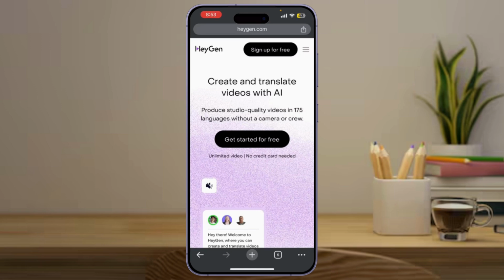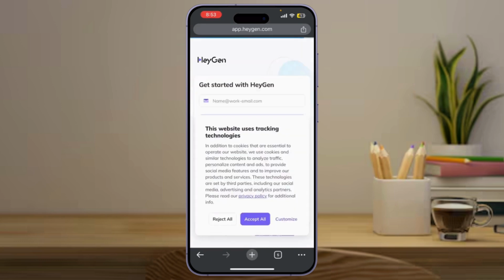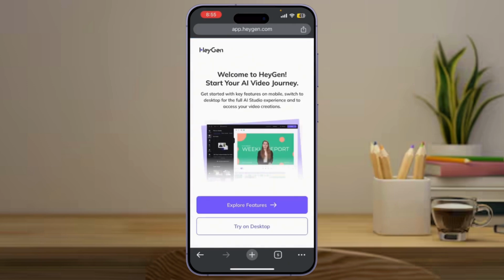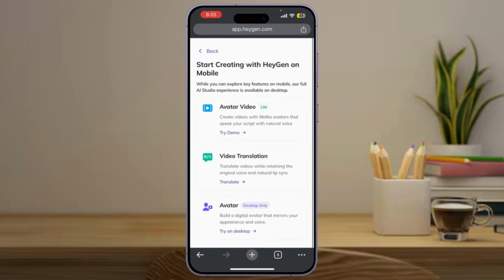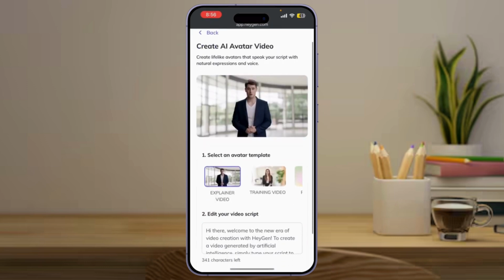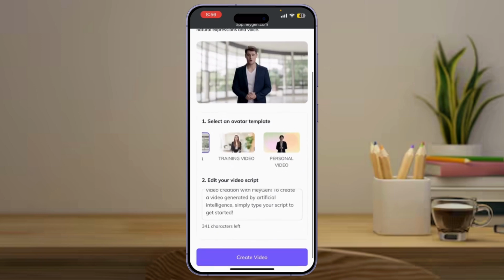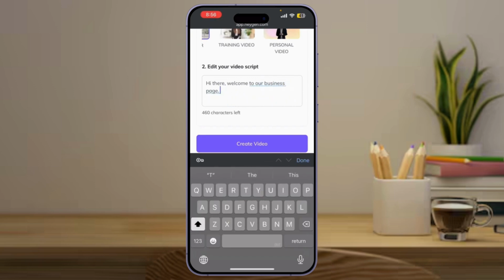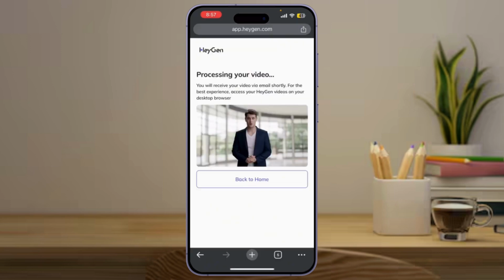HeyGen Ai Video Generator Free Step-By-Step Tutorial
HeyGen Ai Video Generator Free Step-By-Step Tutorial. Easily Learn How to make a video on HeyGen AI with the help of this tutorial.

In this tutorial, I'll show you how to use the HeyGen AI Video Generator for free. Whether you're looking to create marketing videos, social media content, or personal projects, HeyGen's AI technology makes it quick and easy! Follow this step-by-step guide to sign up, explore its features, and create your first avatar video. Perfect for beginners and professionals alike.

HeyGen AI, AI video generator, free AI video generator, HeyGen tutorial, create video with AI, AI video creation, avatar video creation, HeyGen AI video, HeyGen step by step

Chapters (Timestamps):

00:00:00 - Introduction
Overview of HeyGen AI Video Generator and its capabilities.

00:00:10 - What is HeyGen?
Brief explanation of what HeyGen offers for video creation.

00:00:20 - Visit HeyGen Website
Go to HeyGen’s official website at heygen.com and sign up.

00:00:35 - Sign Up for Free
Enter your email, create a password, and sign up.

00:00:50 - Explore Dashboard
Introduction to HeyGen’s dashboard and key features.

00:01:00 - Choose Avatar Video
Select the Avatar video option to create an AI-driven video.

00:01:15 - Enter Video Script
Input your video script or description for the avatar video.

00:01:30 - Choose Template & Create Video
Select a template, adjust settings, and start creating the video.

00:01:45 - Video Processing
Wait for the video to process and receive it via email.

00:02:00 - Use Desktop Version
Tips on using HeyGen's desktop version for more control and features.

00:02:15 - Conclusion
You've successfully created a video using HeyGen’s AI video generator.